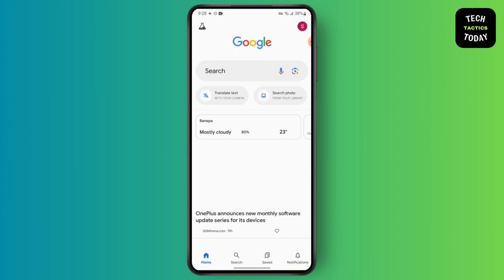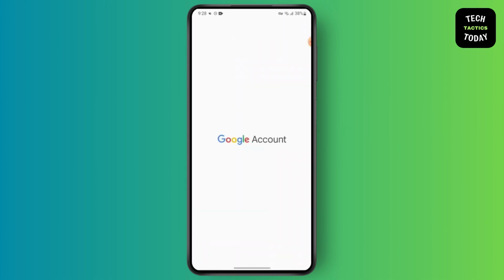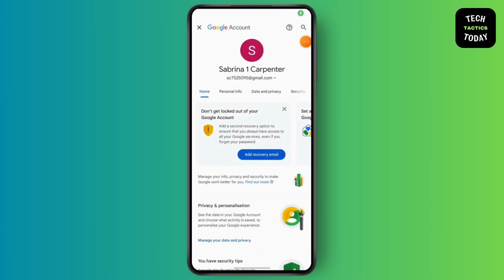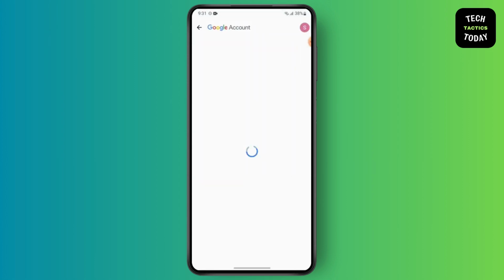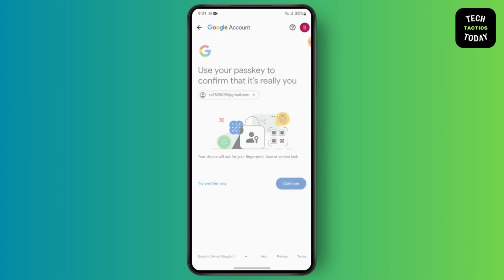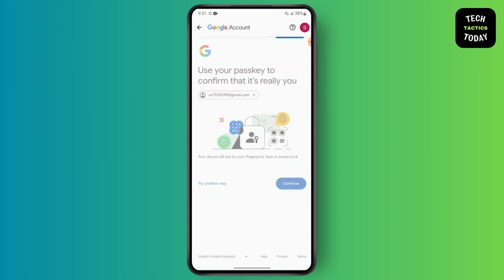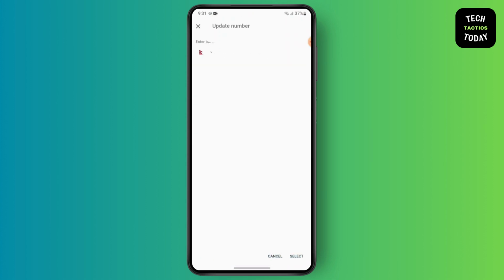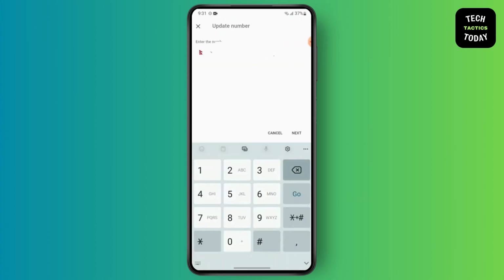How to Change Recovery Phone Number in Gmail If You Lost the Older Phone Number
In this video, we’ll show you how to change your recovery phone number in Gmail if you’ve lost access to your old number. Keeping your recovery information up to date is essential for account security, and this guide will walk you through the process step by step.

Steps Covered:

Log into Your Google Account:
Open Gmail or Google and sign in to your account using your username and password.

Access Security Settings:
Navigate to the "Security" section of your Google Account by clicking on your profile icon and selecting "Manage Your Google Account."

Find Recovery Phone Number:
Under the "Ways we can verify it’s you" section, find your recovery phone number and click the pencil (edit) icon.

Change the Phone Number:
Enter your new phone number and follow the prompts to verify it. Google will send a verification code to the new number for confirmation.

Verify and Save Changes:
After entering the verification code, save your new recovery phone number to ensure it’s updated.

Troubleshooting Tips:

Make sure you have access to your new phone number to receive the verification code.
If you're unable to access your account, try using backup email options or security questions.